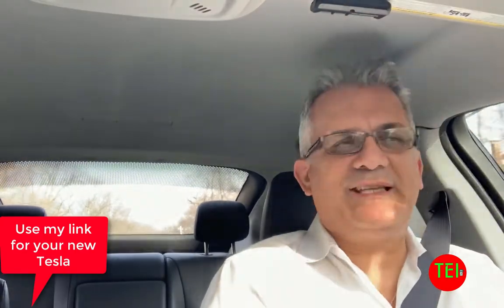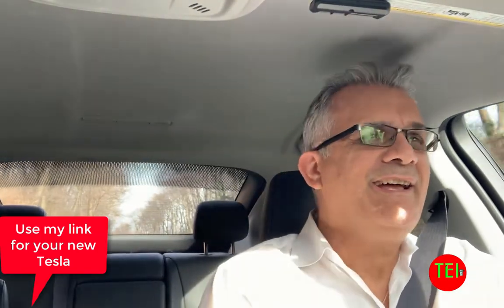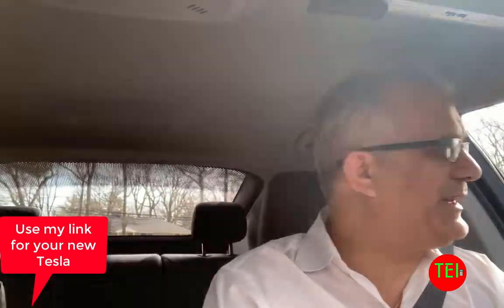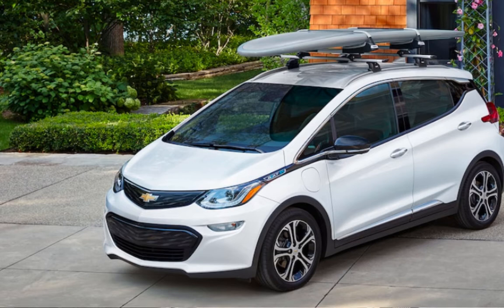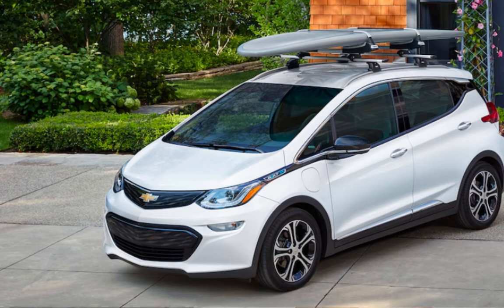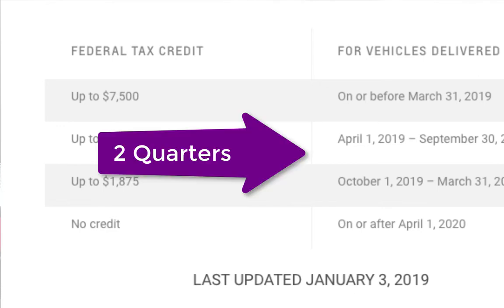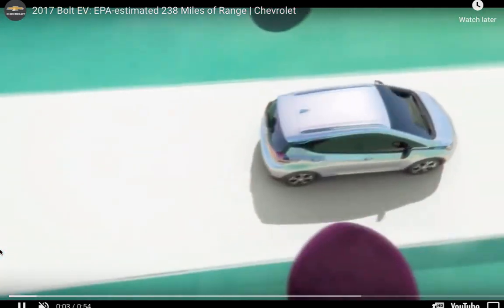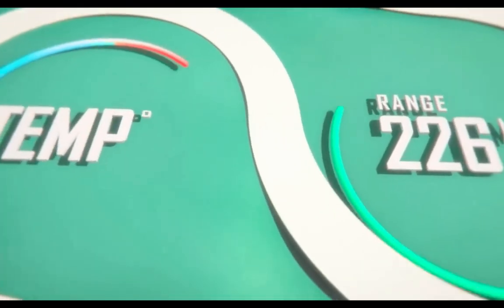GM to Lose Fed. Tax Incentive Next Week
GM to Lose Fed. Tax Insentive Next Week. After selling more than 200,000 EVs, GM to Lose Fed. Tax Incentive Next Week.